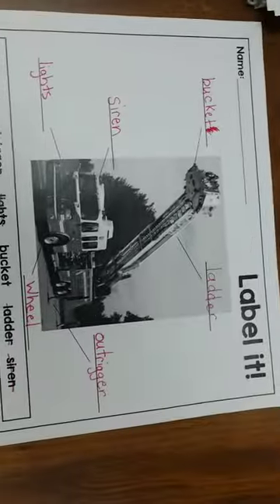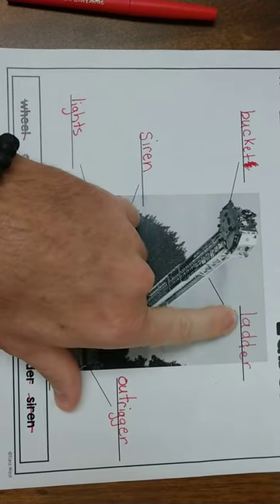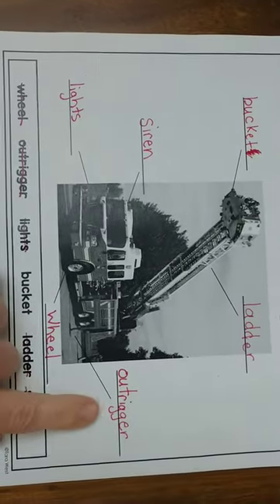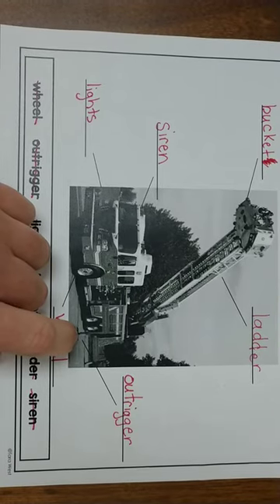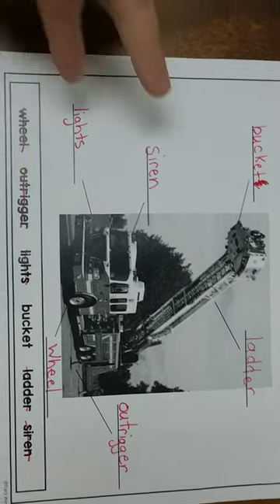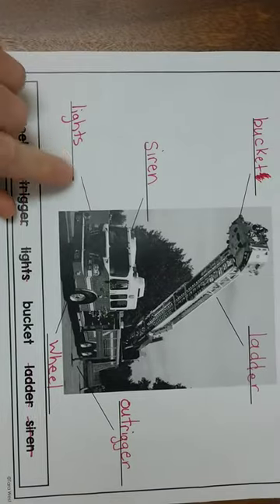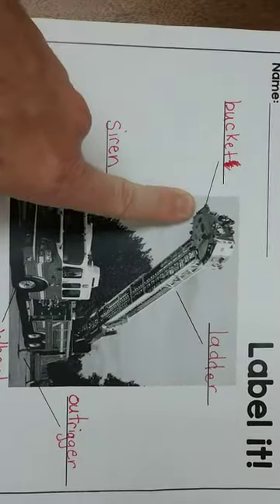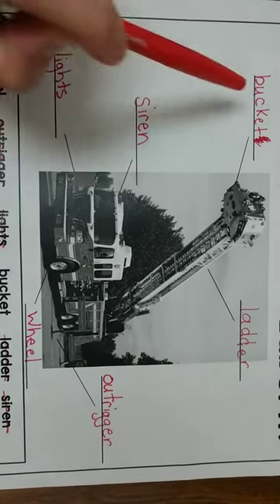Fire Truck Label It